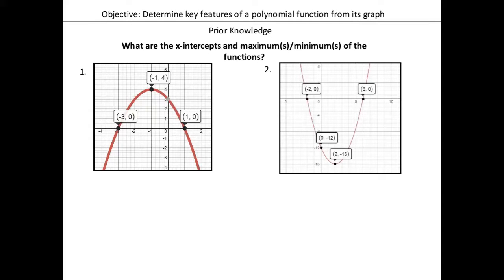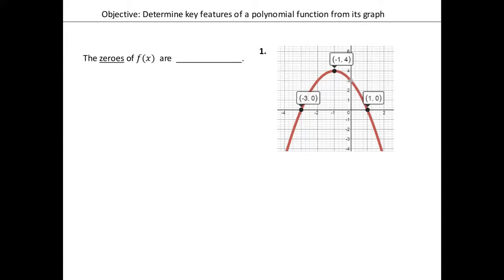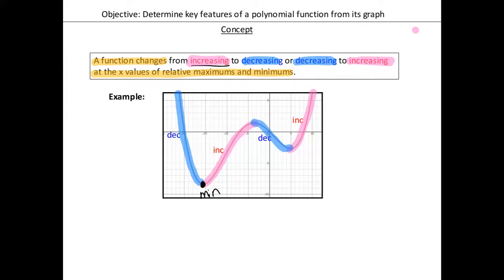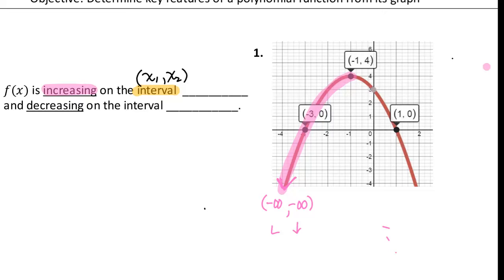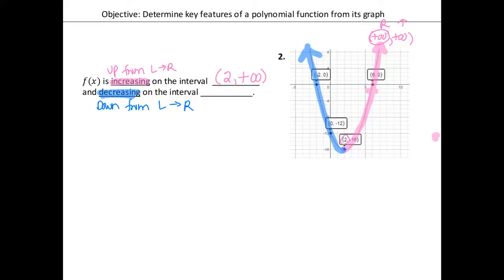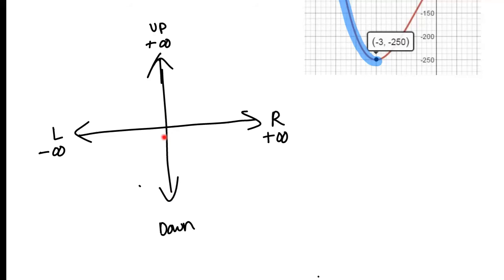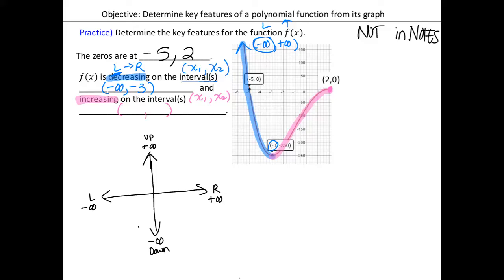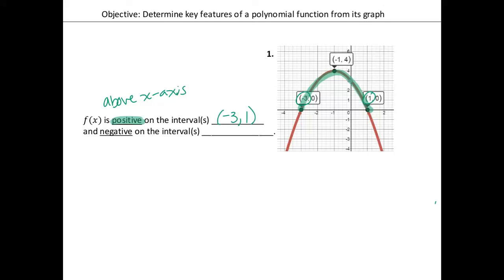2-1 Key Features Day 1